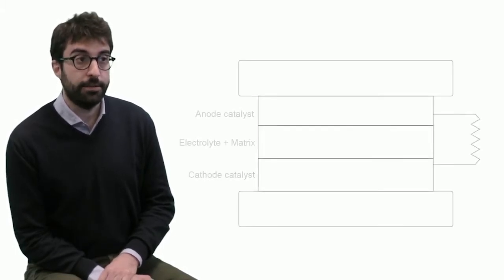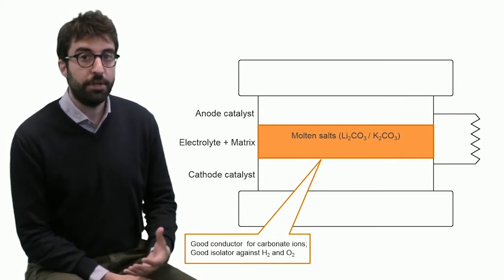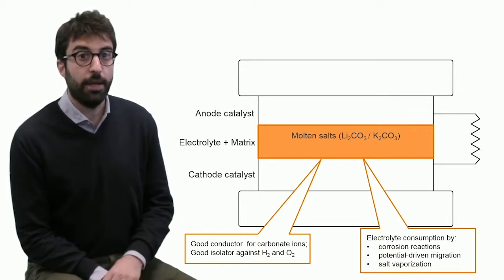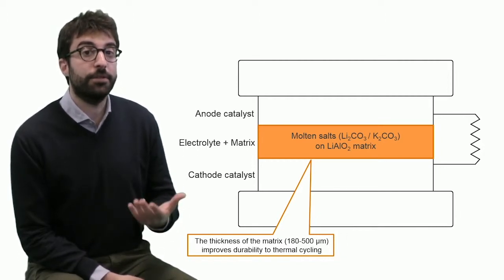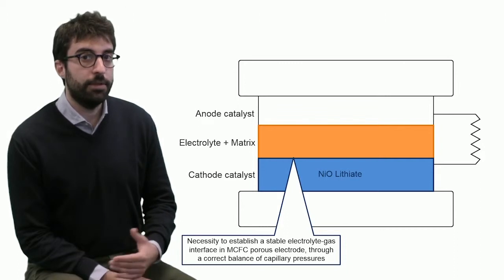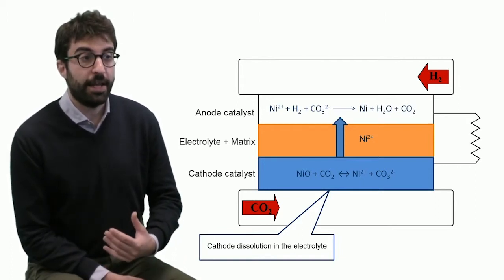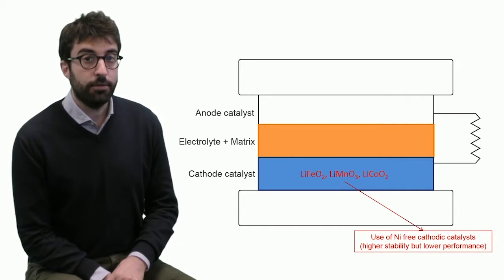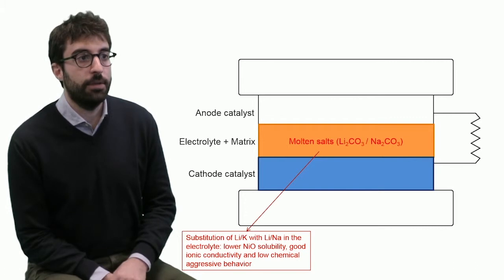3.1 Molten Carbonate Fuel Cells - Materials